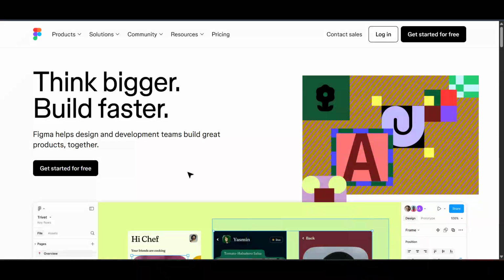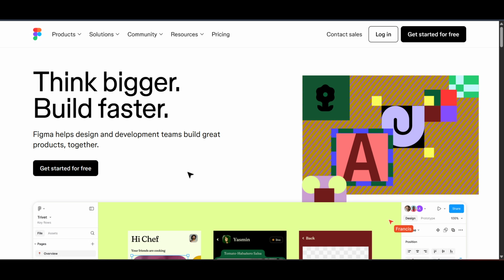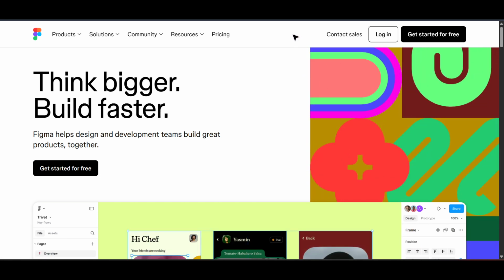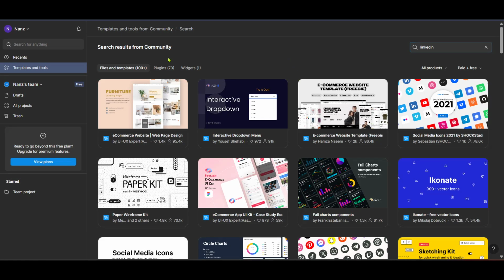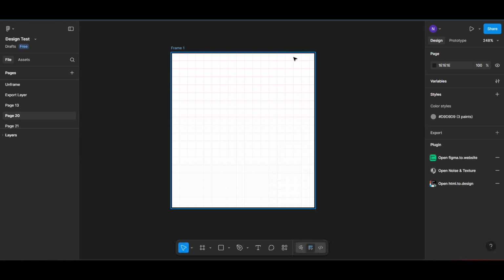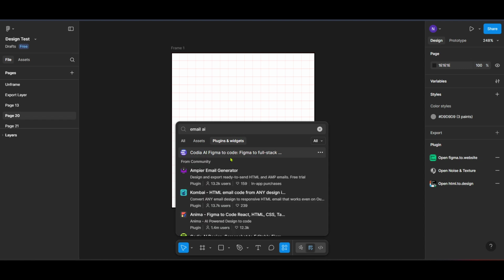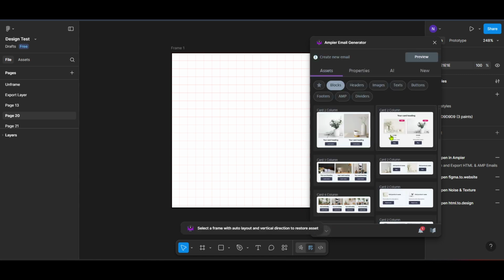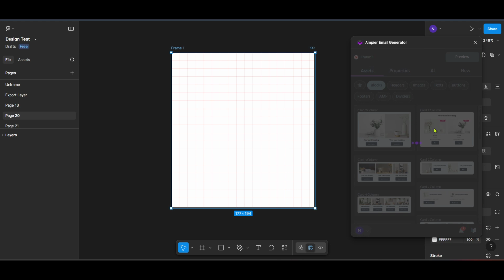How To Create Email Template In Figma With Ai And Get Ready-For-Use Html. Figma (Full 2025 Guide)